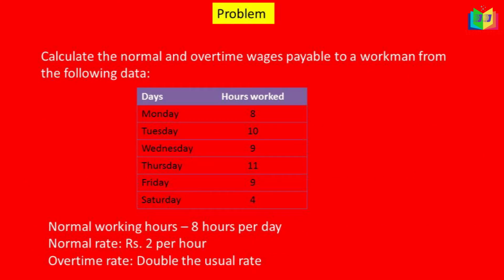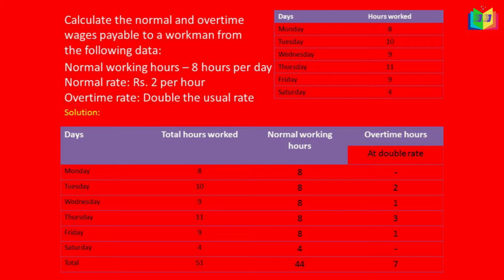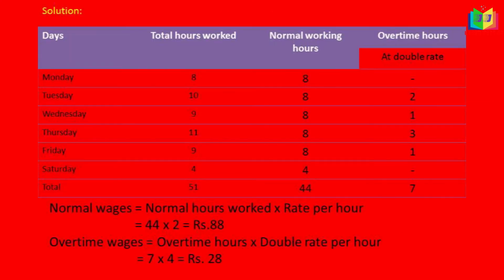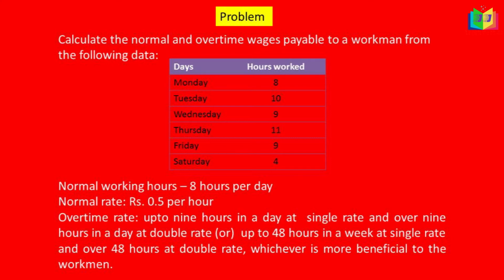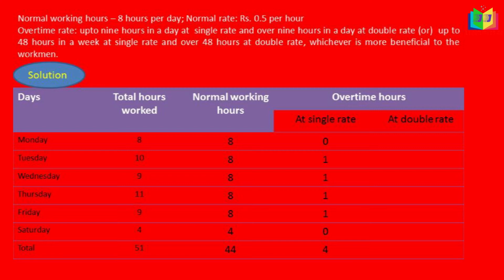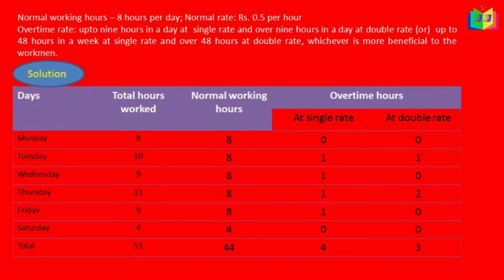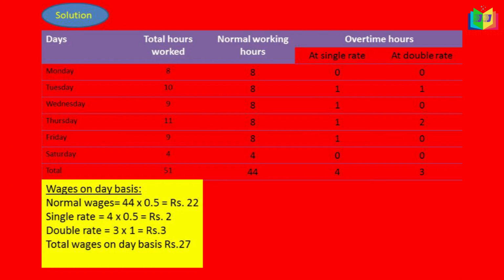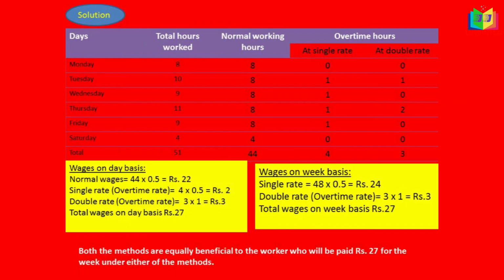Calculation of Normal Wages & Overtime Wages.